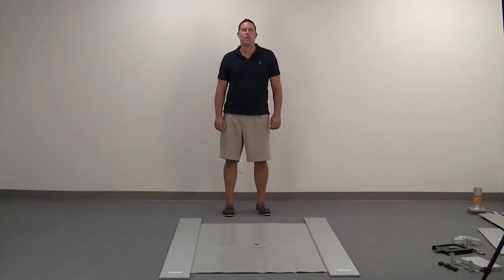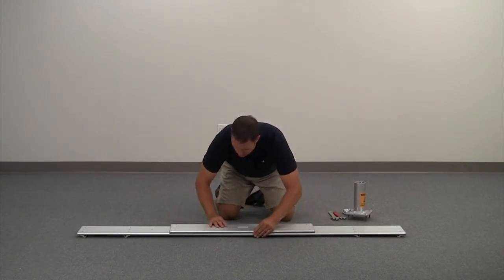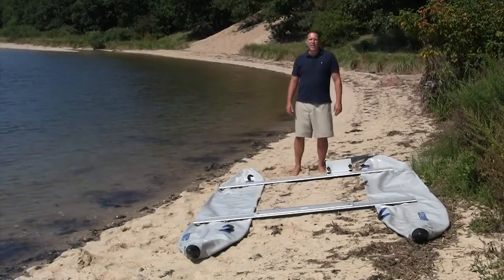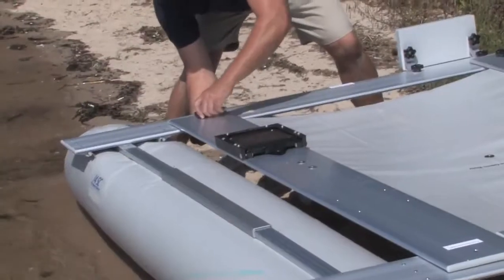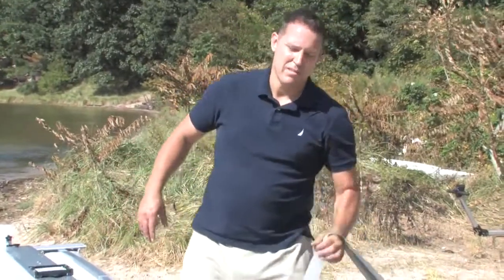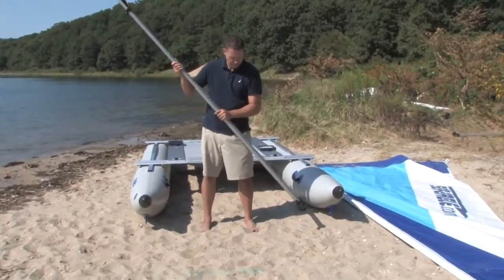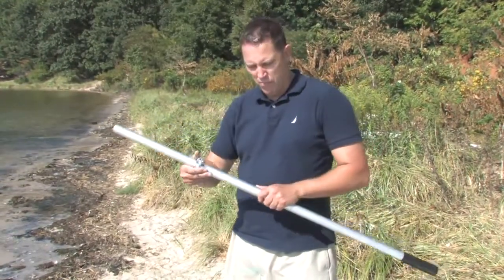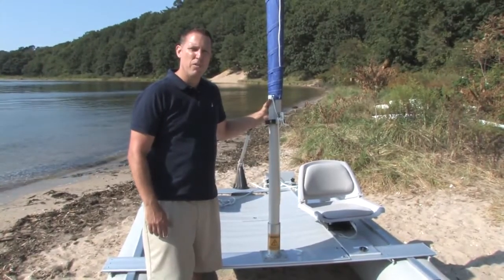How to assemble the Sea Eagle SailCat